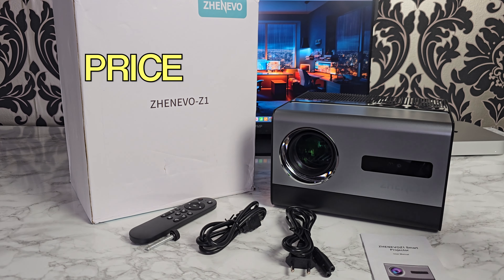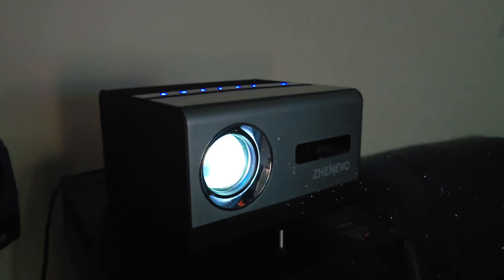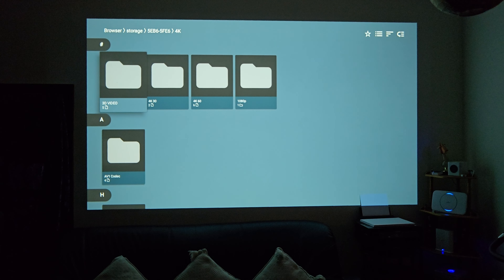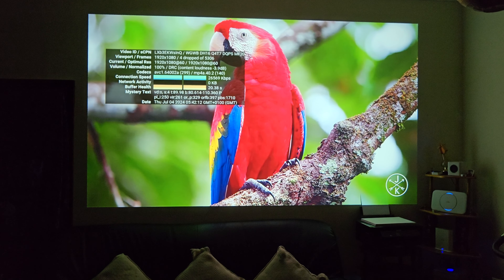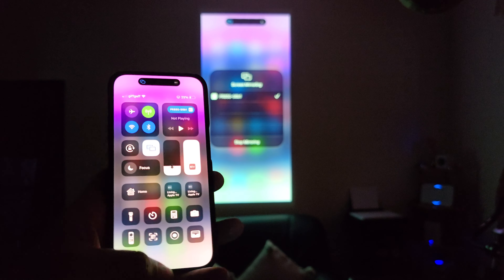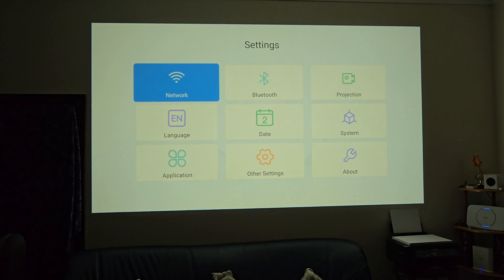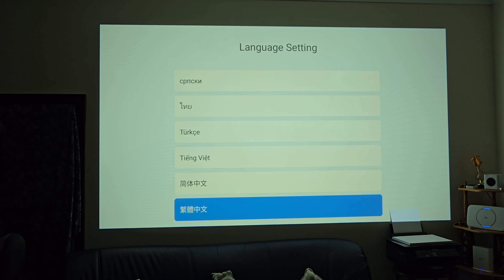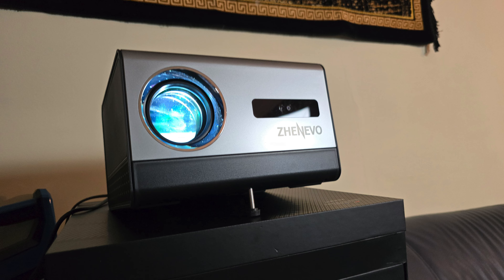Powerful Budget Android LED Projector Under £170 (ZHENEVO Z1) - Any Good?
Looking for a high-quality LED projector? Check out the ZHENEVO Z1 LED Projector! This portable projector offers stunning image quality, vibrant colors, and easy connectivity options. Whether you're watching movies, playing games, or giving presentations, the ZHENEVO Z1 is sure to impress. Upgrade your viewing experience with the ZHENEVO Z1 LED Projector today!

ZHENEVO Z1 Specs:
* LED Projector
* Contrast: 20,000:1
* Native 1920 x 1080
* 4K Decoding
* Cortex A55 2.0Ghz + Mali G52
* Full Android 12
* WIFI 6 / BT 4.2
* Auto Focus / Keystone
* 8W x 2 Stereo Speaker
* 80" - 120" - Projection Size
* 2.5m - 3.7m - Throw Distance

▶️ Ebay Deals
▶️ Best Amazon Deals

Chapters:
00:00 Intro
00:50  Price
00:59  Unboxing
01:21  Design
02:20  Specs
03:06  Fan Noise
03:23  Projection Size
03:32  Homescreen
03:51  APPS
04:06 Video from USB
05:51  YouTube Test
07:07  Daytime Test
07:39  Youtube Trailers
09:01  Netflix Test
09:40  Screen Mirroring
10:35  PS5 Test (Gaming)
11:10  Astro's Playroom (PS5)
11:26  Crash Bandicoot 4 (PS5)
11:44  Streets of Rage 4 (PS5)
12:01  UFC 5 (PS5)
12:18  Street Fighter V (Latency Test)
12:33  GTA V (PS5)
12:48  WWE 2K24 (PS5)
13:04  COD MW3 (PS5)
13:23   Main System Settings
15:19   Pros & Cons